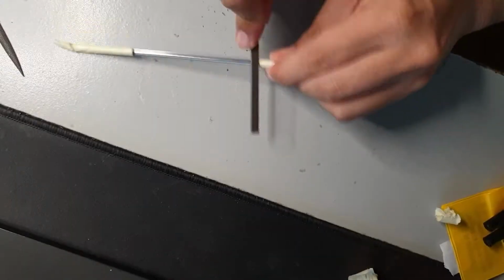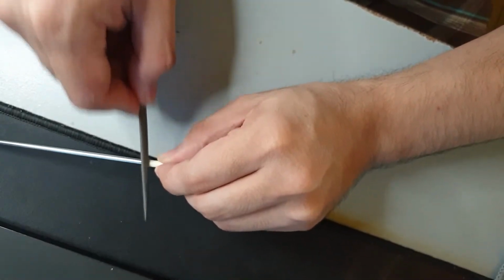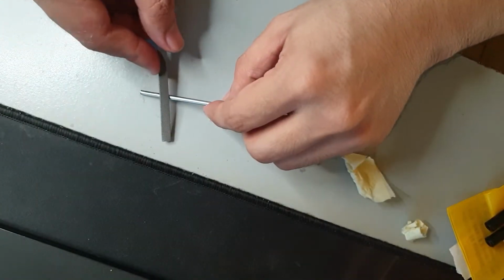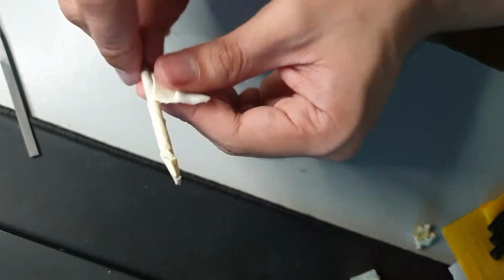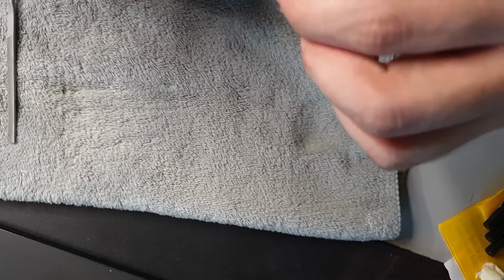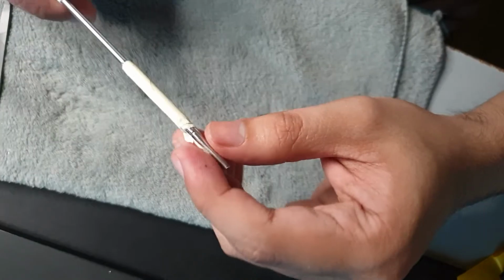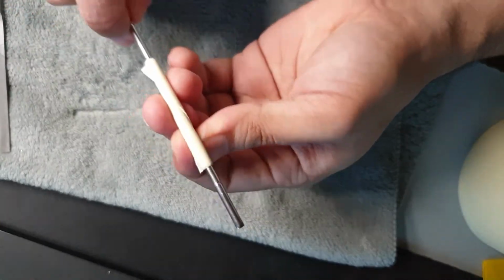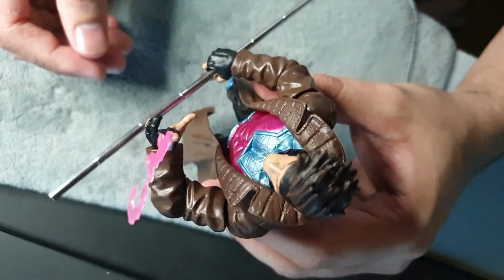Marvel Legends Gambit Custom Metal Stick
Make Your Own Custom Gambit Stick Then Stick it to your action figure.
Steps:
1. Find a Gambit figure without a stick. Preferably, Marvel Legends. Not sure about Mezco, I don't have it yet. I'm waiting for Mafex Gambit.
2. Buy some metal rods.
3. Also buy some metal or wood filing tools.
4. I almost forgot. Also buy some masking tapes.
5. Wait for delivery.
6. Spray with disinfectant. Just to be safe.
7. Open your package and check if that's the right item.
8. Grab your filing tools. Pick the right one.
9. Put some marks to the segments you will need to carve.
10. Put some masking tapes around the segment.
11. File. Check. File. Repeat.
12. Remove the masking tape.
13. Blow out the metal dusts.
14. Repeat steps 10 to 13 until you're done with all the segments.
15. Rejoice!
16. Get your gambit action figure.
17. Put on the new metal stick.
18. Take some pictures.
19. Post it to your favorite social media app.
20. Clean your mess.

Thanks in advance! This will help me get better gear and equipment for my content. :)

I hope you enjoyed the video. Thanks for visiting my channel! :)